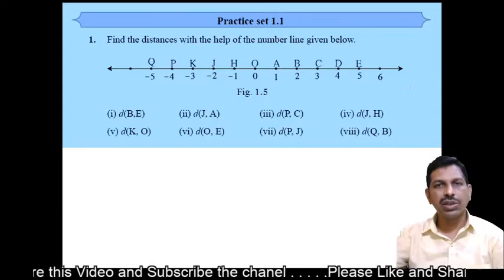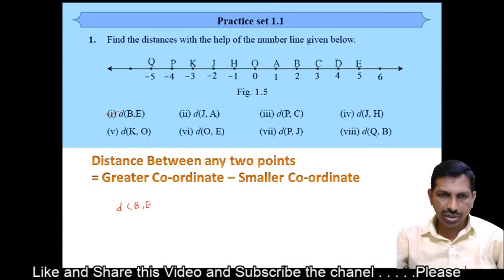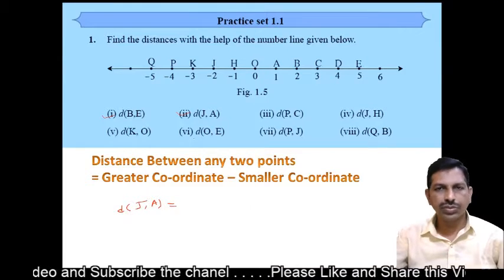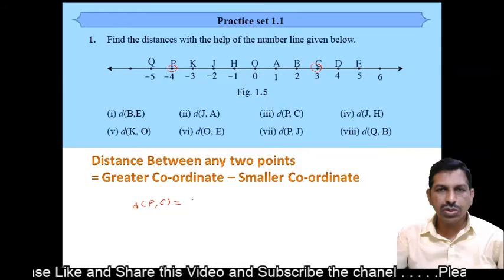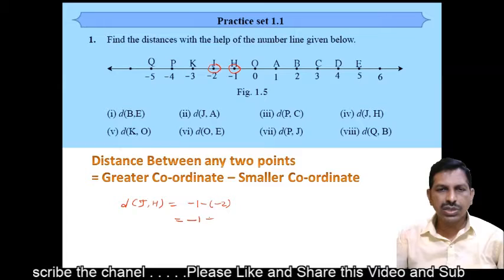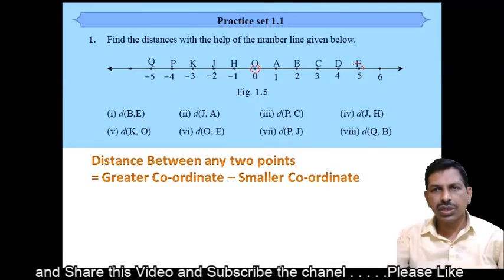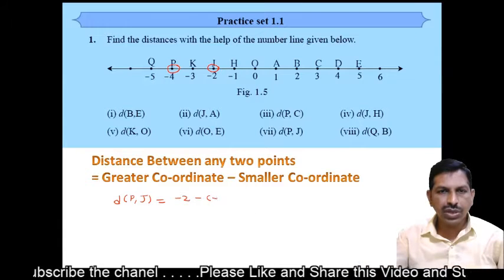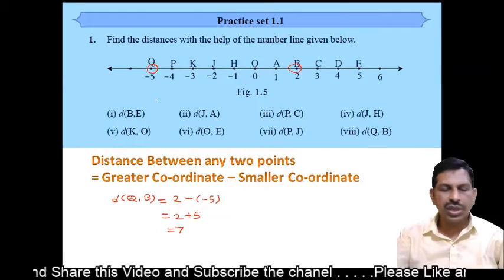Class 9 : Chapter -1 : Basic concepts in geometry - part 2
This video include two questions of practice set 1.1 from class 9 : Chapter-1 : Basic Concepts in geometry. Solve the exercise yourself and for better understanding follow the video. For such type of educational videos on all chapters of all classes visit our